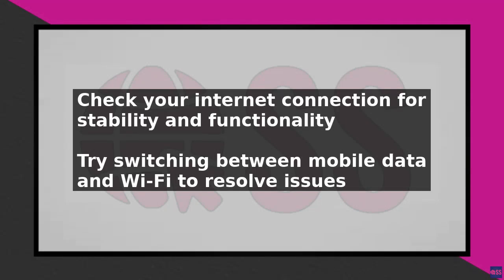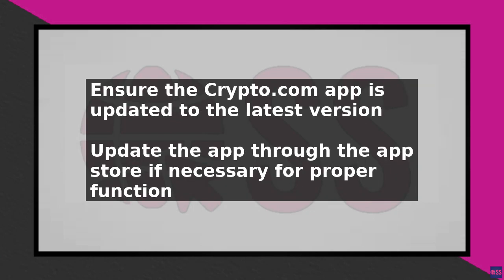How To Fix Crypto Com App Not Working (2025)